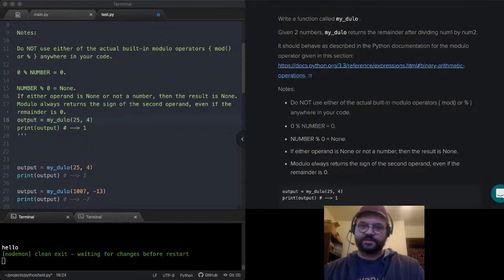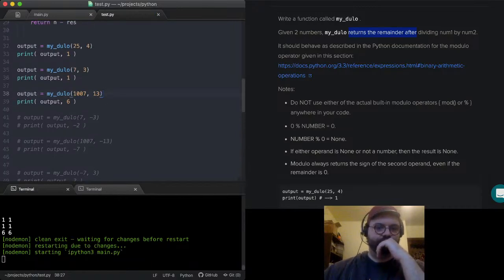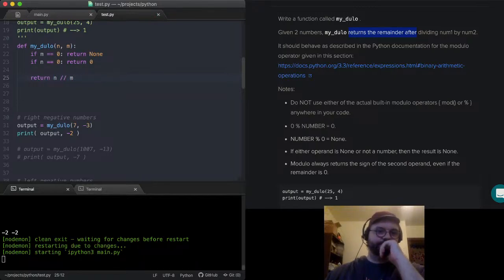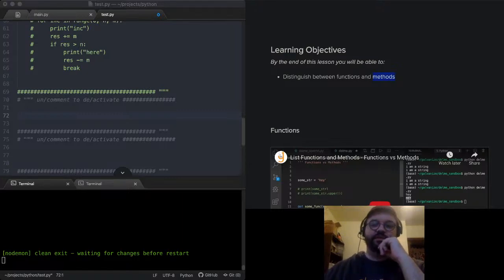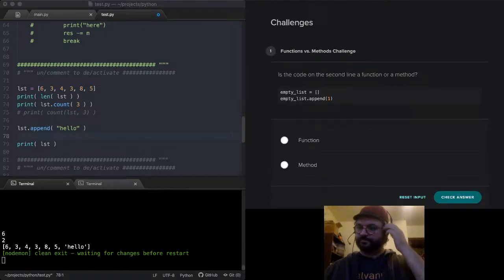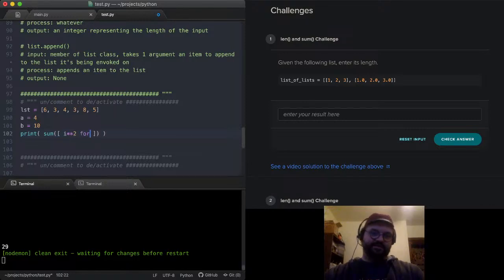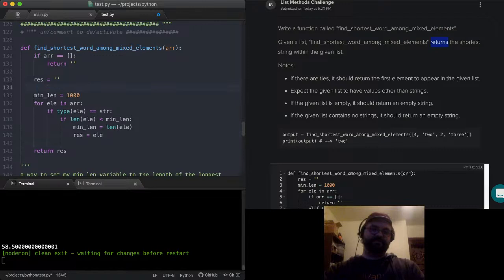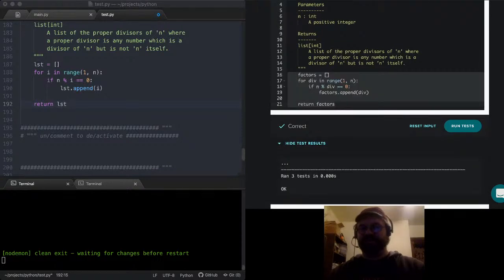2021/02/17 -- Study Hall for Galvanize Data Science Immersive Prep